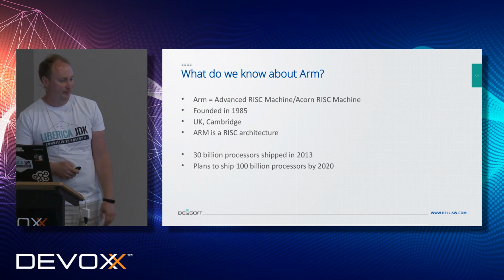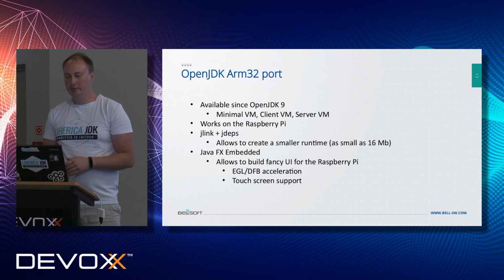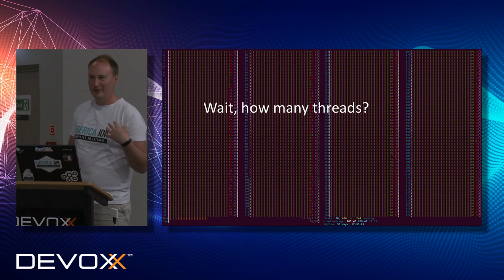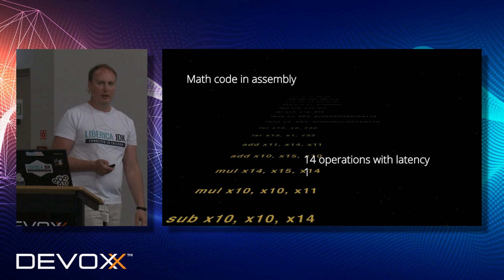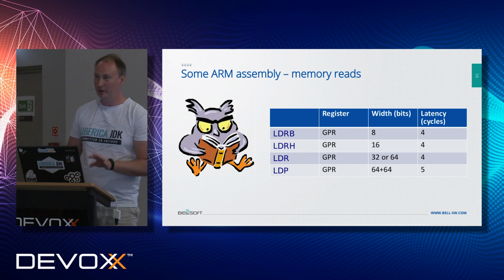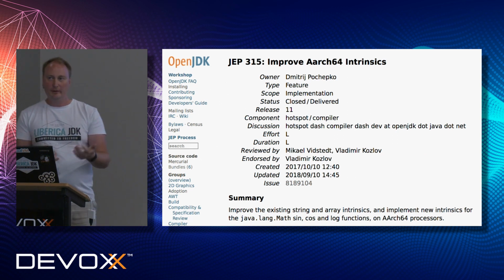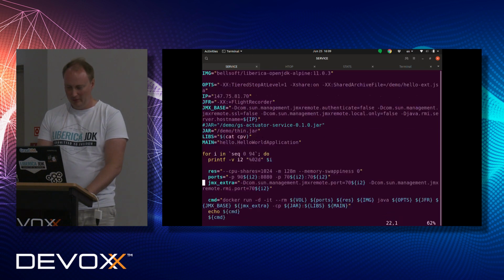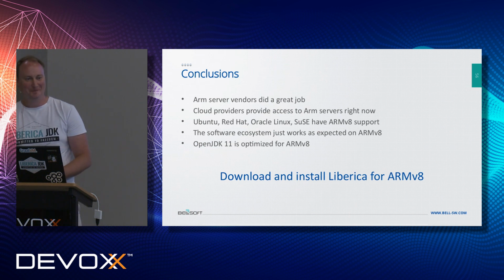Java on ARM. Theory, Applications, and Workloads - Dmitry Chuyko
Although ARM processors are almost always viewed as having been designed for the embedded market, several vendors are making a bet and building server CPUs that contend with x86 in cloud deployments. With the presence of the Java ARM port and a wide variety of applications in the Java ecosystem able to run on ARM CPUs, the real question is which workloads are best suited to the ARM servers niche and which metrics can be optimized for using ARM servers.

This presentation explores the status of Java and the Java ecosystem on ARM, together with the Java ARM port features and performance of specific workloads. Some focus is on the recent changes in the Java ARM port, to which the speaker’s company actively contributes.